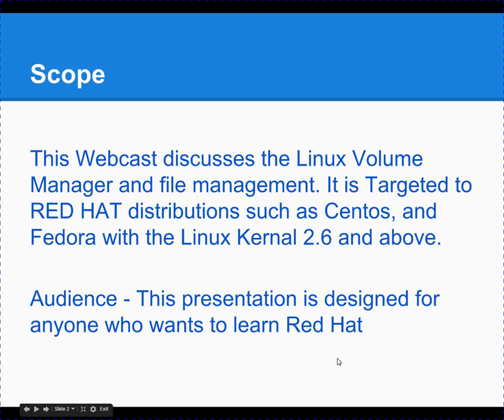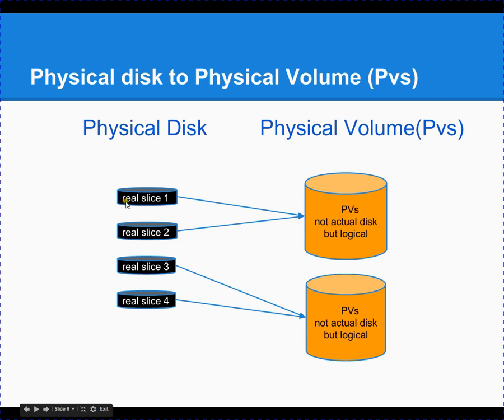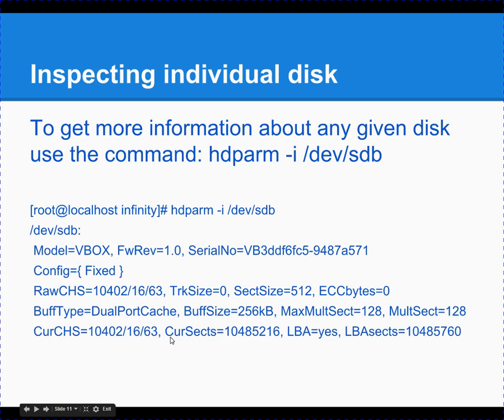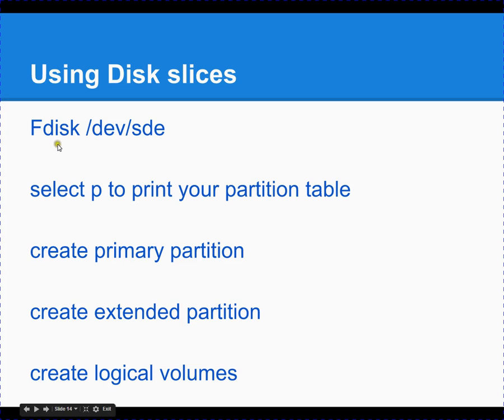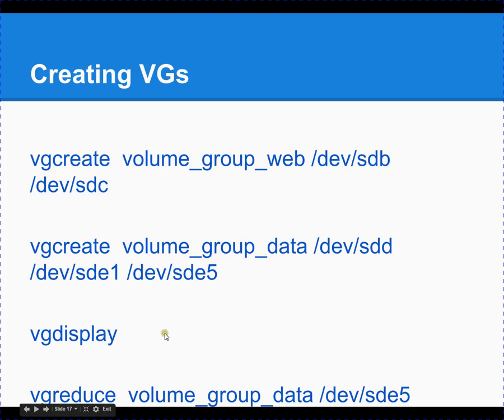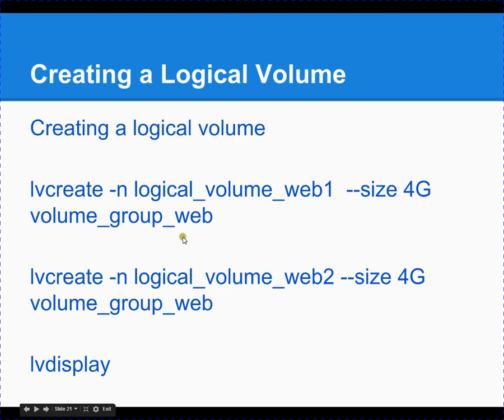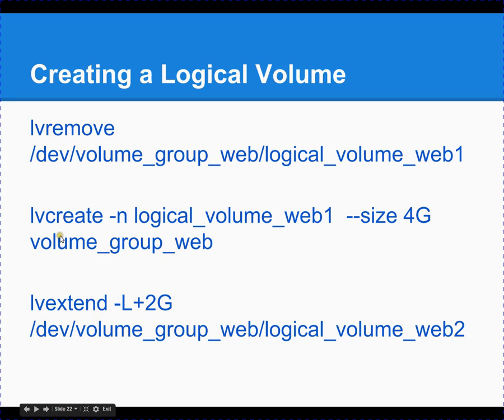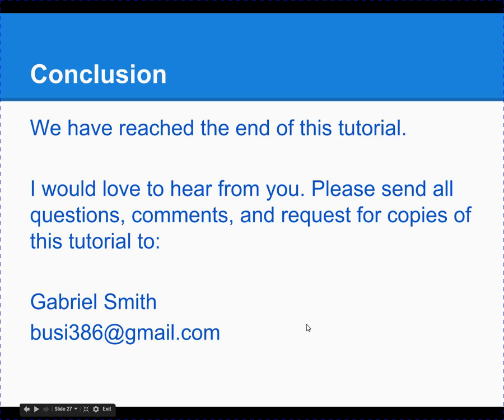RHEL Linux Volume Manager(LVM) EXT4 pt1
This Web cast will show you how to use Linux Volume Manager.
Warning this video is a bit dry